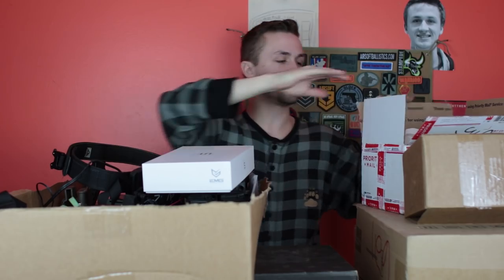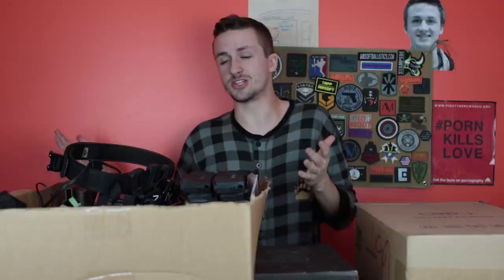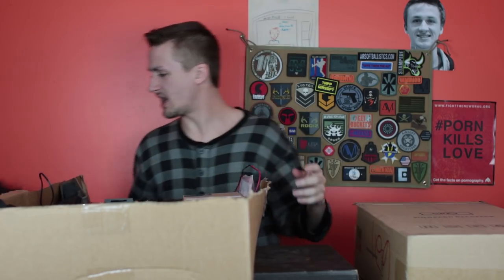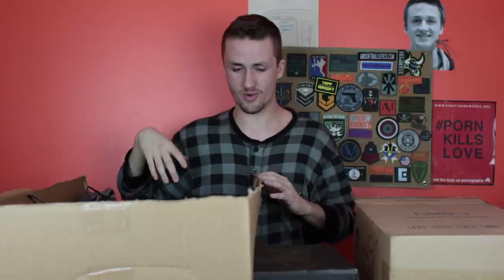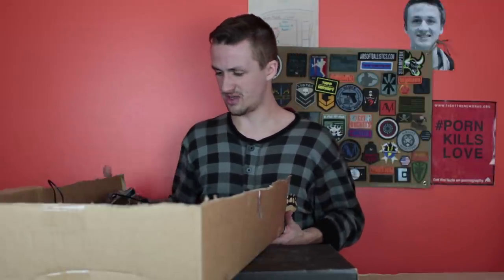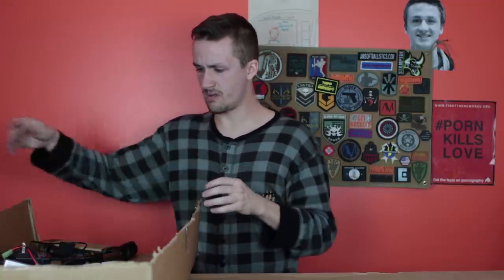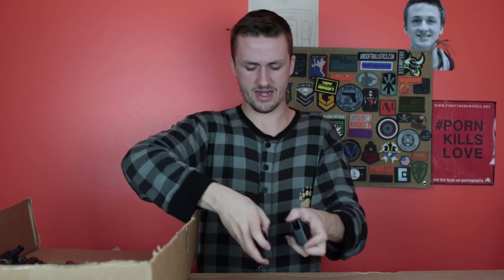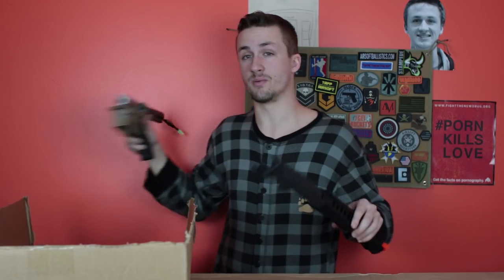Biggest Airsoft Unboxing $4000 Christmas Unboxing (Part 1)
Merry Christmas! You guys are the best! This video was incredibly long so I had to break it into 2 parts!

I am currently trying to revitalize my channel, but am currently a senior in college so it is hard for my to find consistent time to upload.